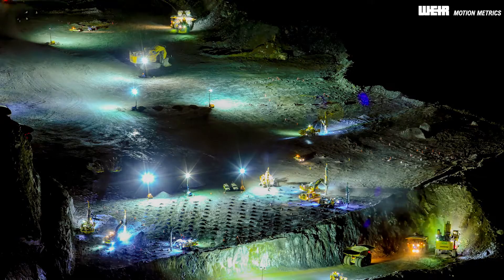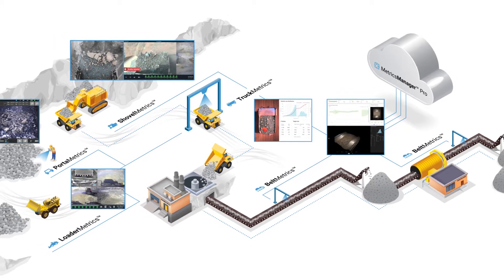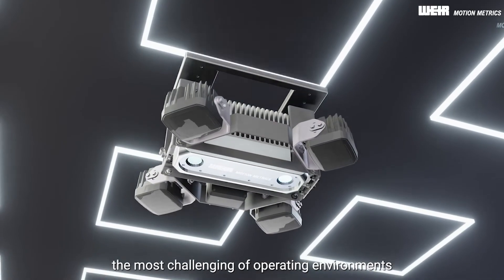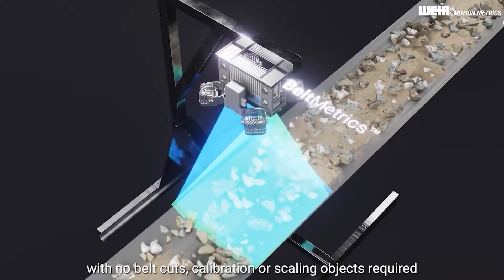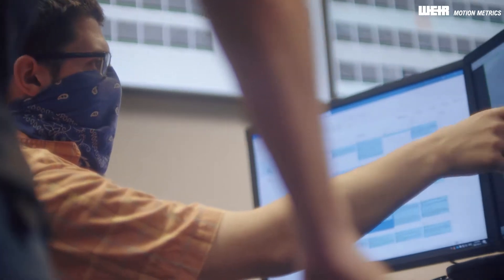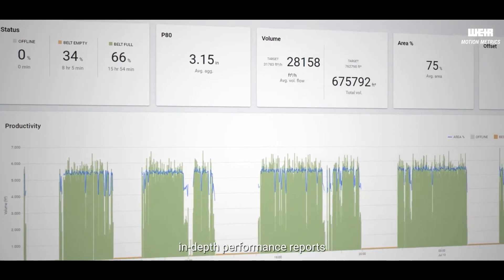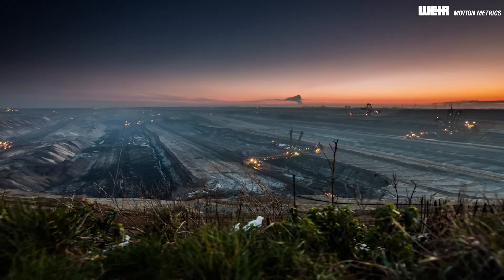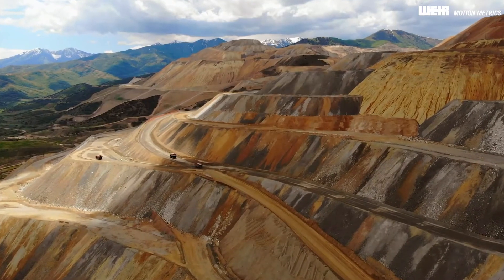Weir Motion Metrics Ecosystem: A Complete Mine-to-Mill Solution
The Motion Metrics Ecosystem for Mines integrates several key data solutions at every stage of the mining process. Our systems work together to create a detailed view of mining productivity and efficiency while increasing safety and decreasing operational downtime associated with crusher jams and equipment maintenance.

Productivity and safety solutions for the Drill and Blast, Production, Haulage, and Processing stages of you operation.

Our helpful representatives are present everywhere you do business.